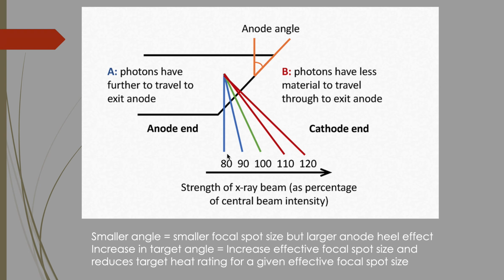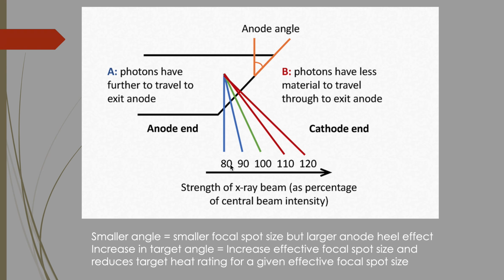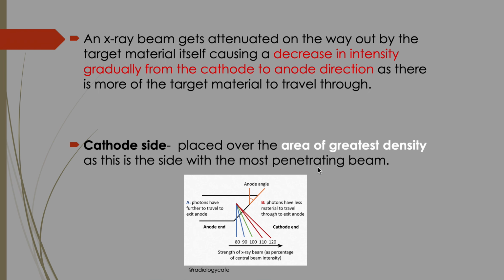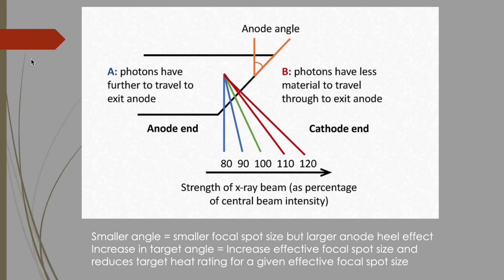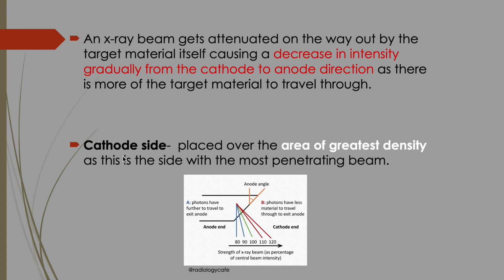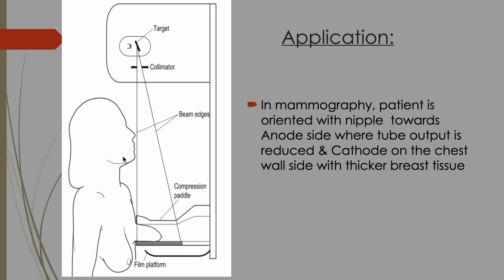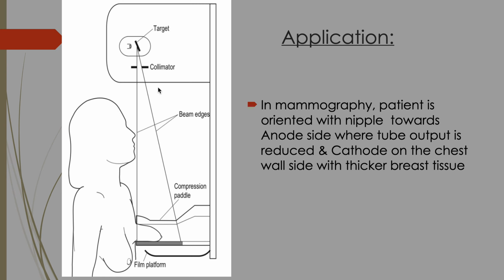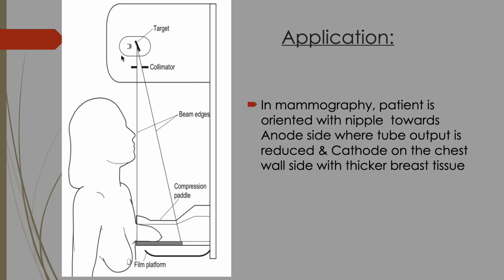Anode heel effect- Simplified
Back to basic physics